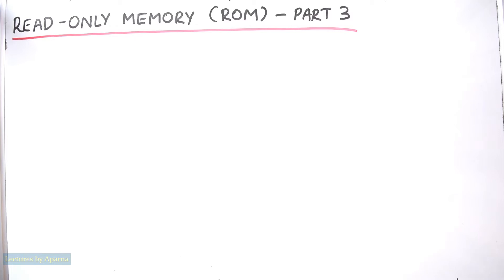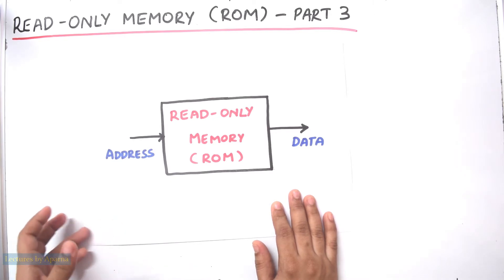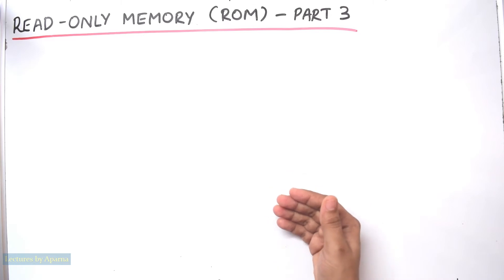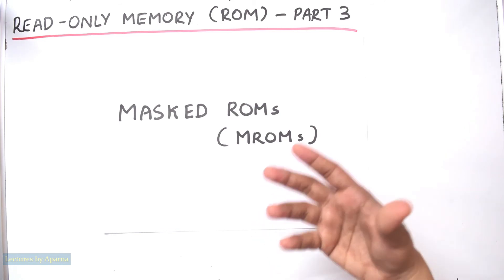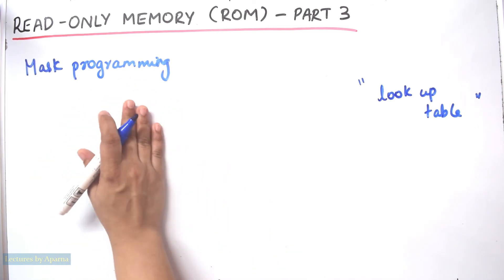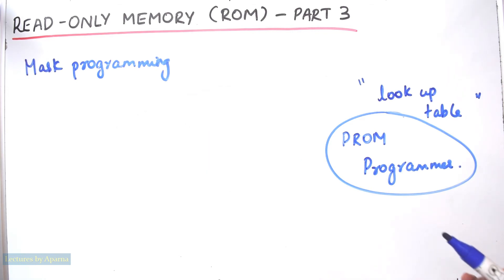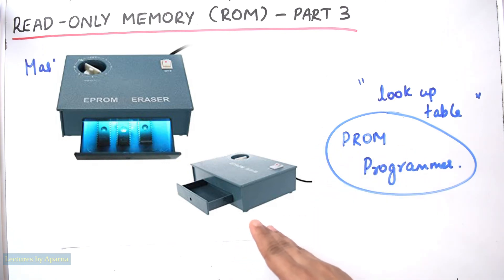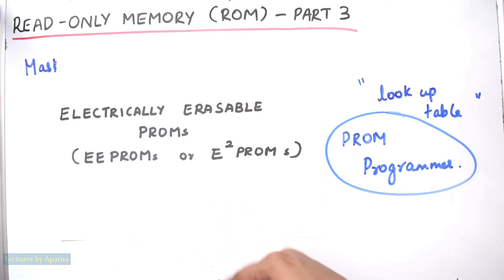READ ONLY MEMORY (ROM) - PART 3 | TYPES OF ROM | MROM, PROM, EPROM, EEPROM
In this video a very simple explanation of different types of ROM which are MROM, PROM, EPROM & EEPROM are given in detail.